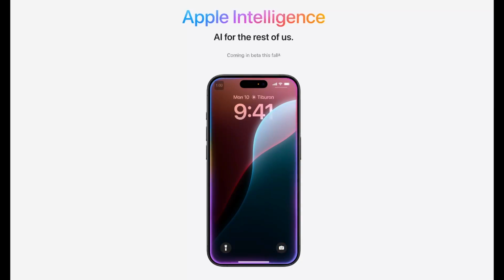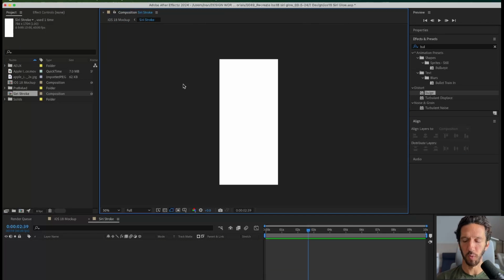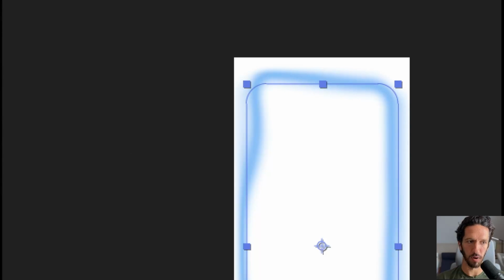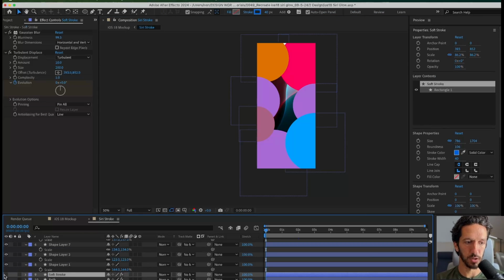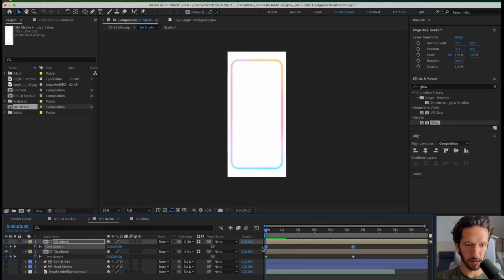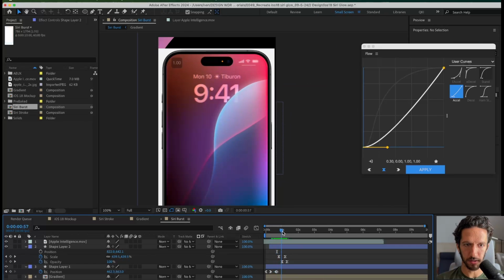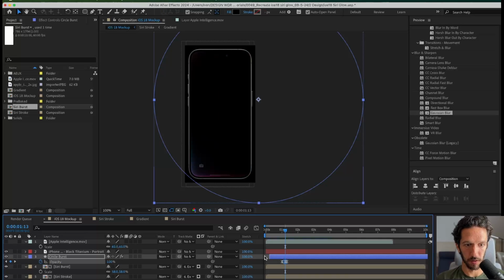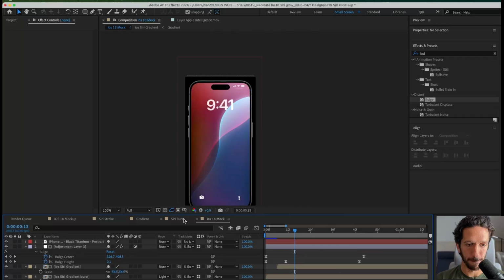Ux Motion Design Like an iOS 18 Apple Designer With After Effects.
iOS 18 introduces a beautiful Siri activation animation. Recreating it in After Effects will be valuable for anyone making mocks and prototypes for this new feature.

Chapters:
Intro 0:00
Siri Animation 0:09
Wrap up 13:18